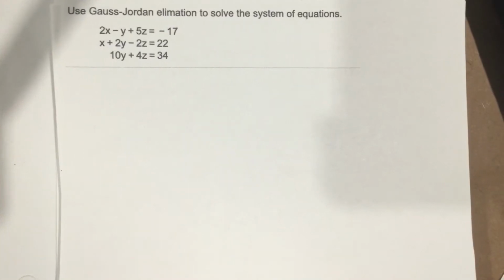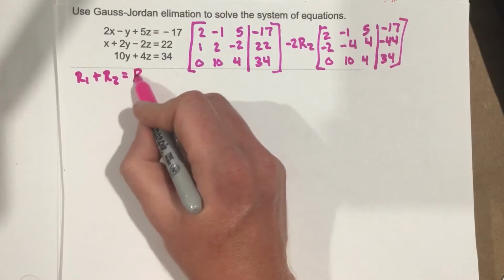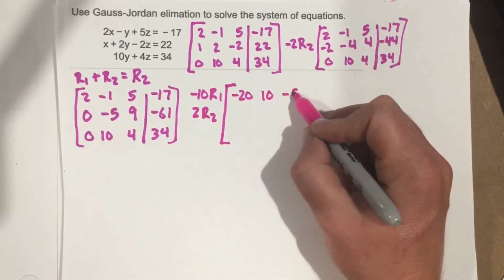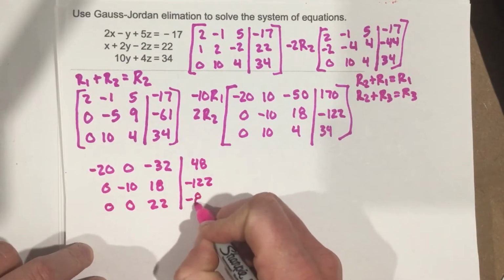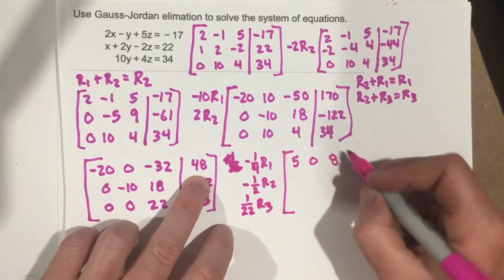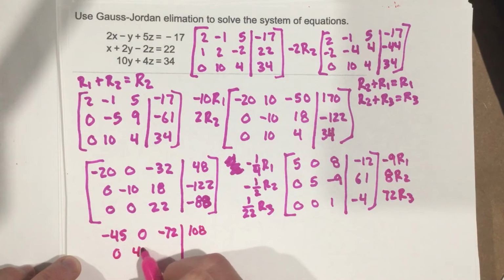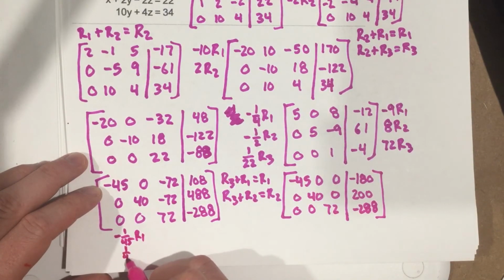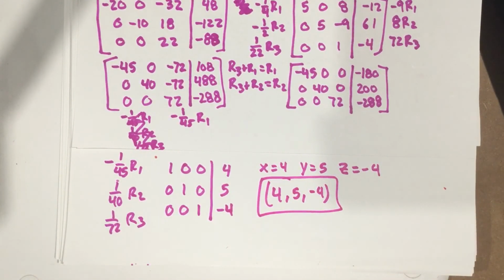Use Gauss-Jordan eliminations to solve a system of linear equations